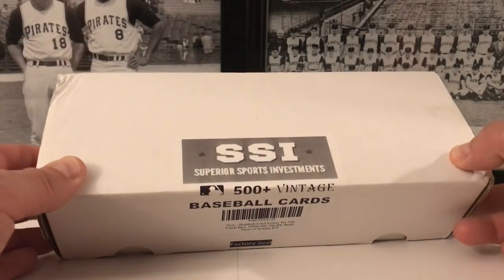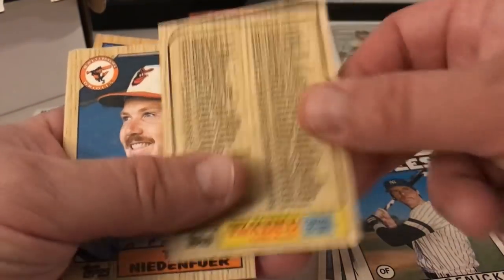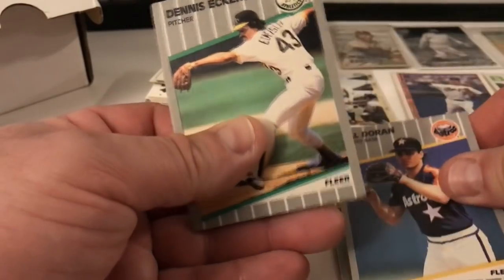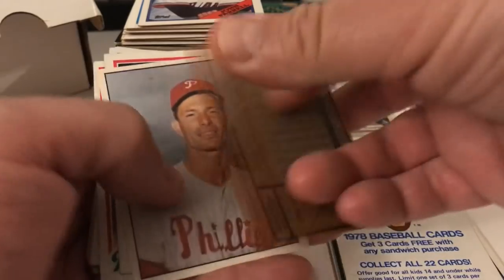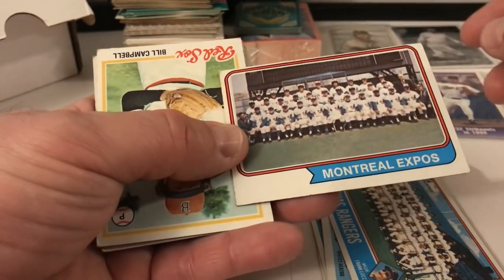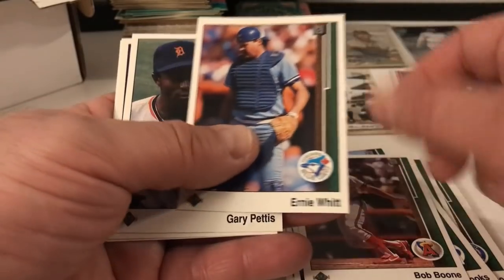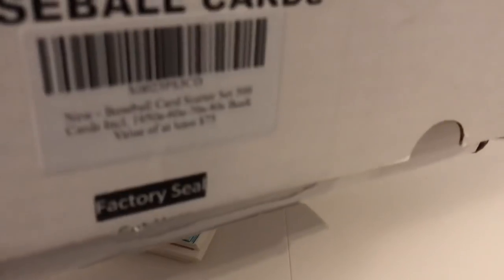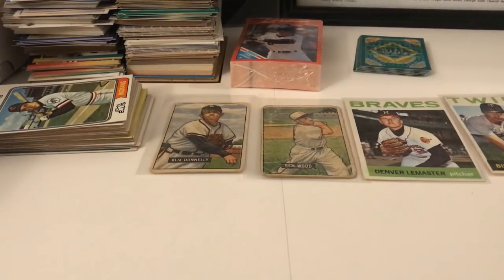500 Vintage Baseball Card Box! - Worst Repack Box Ever?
500 Vintage Baseball Card Box! -  Worst Repack Box Ever?